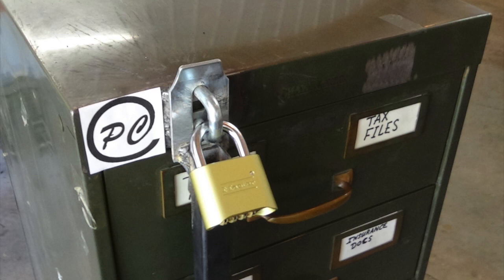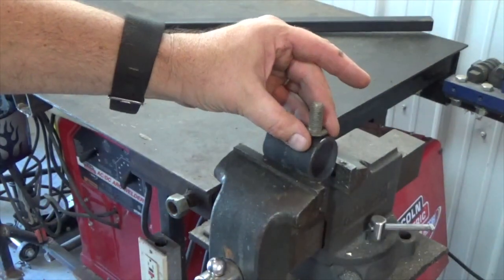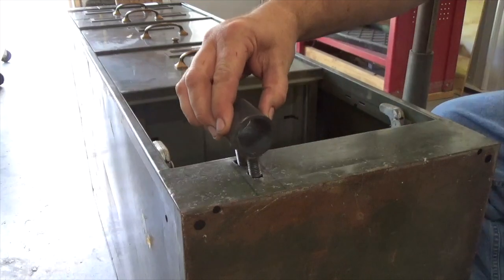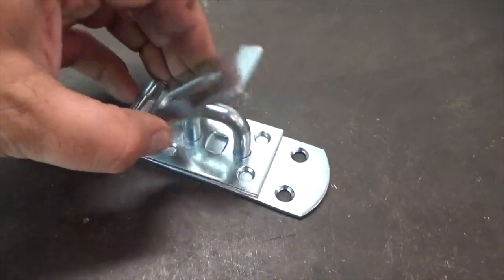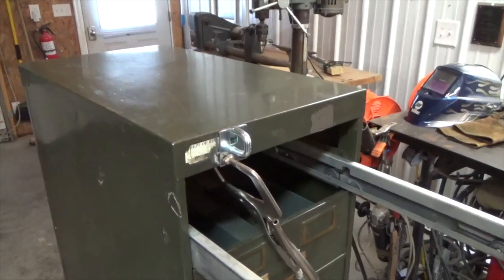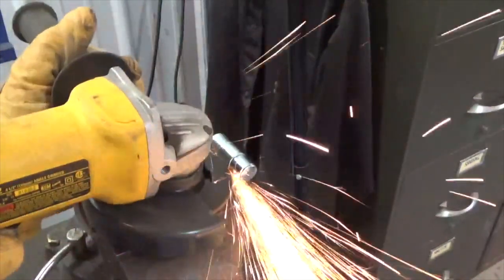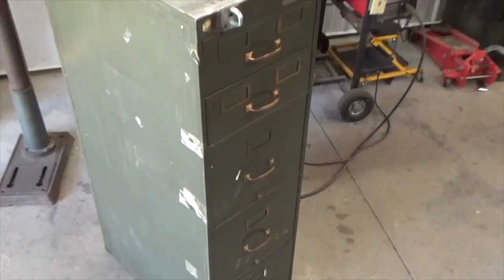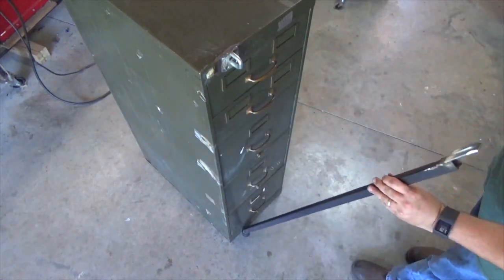HOMEMADE FILING CABINET LOCK - Welding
This video shows how I made a filing cabinet lock. If you like to use filing cabinets for storage of valuables and need a way to secure it with a lock, then this video is for you! This is a great way to secure files, tools, ammo, pictures, and .sky's the limit! NOTE: Welding skills are needed.